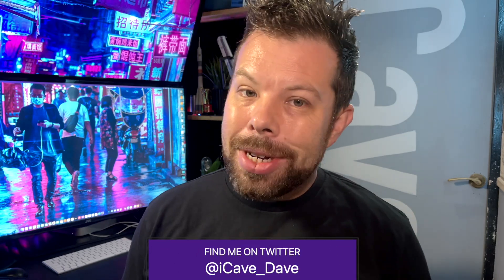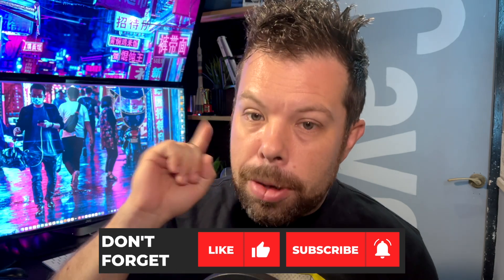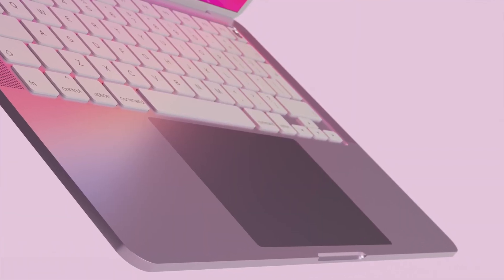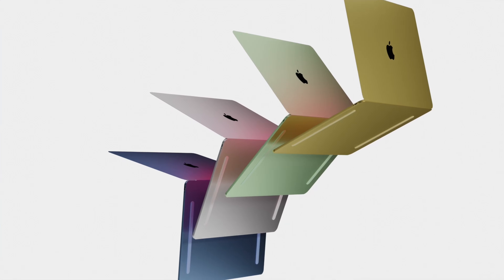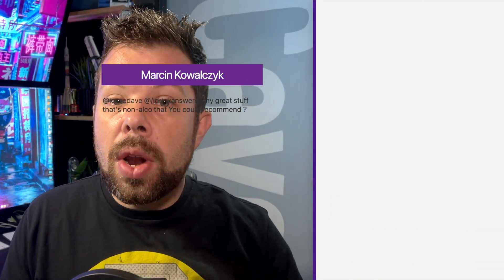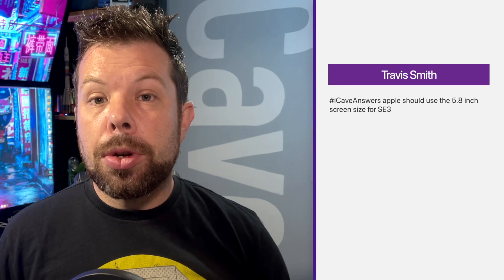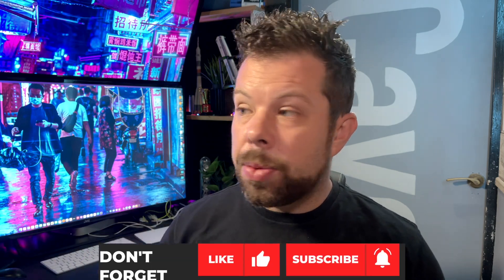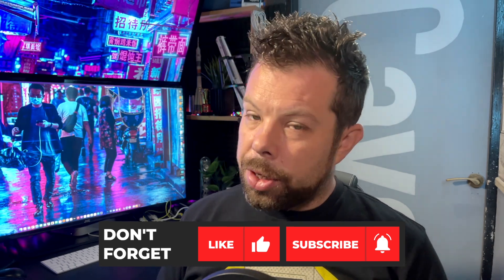MORE M2 MacBook Air Details from Ming Chi Kuo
More MacBook Air 2022 Info from Ming Chi Kuo

Apple Analyst Ming Chi Kuo has today released a new note to investors mentioning some new and some clarified details on Apple’s MacBook Air for 2022.

The headline being that the new MacBook Air model will carry a 13.3” miniLED display, compared to the current version which uses an LCD with a traditional back light. The mini LED display, like the Retina XDR display in the current 12.9” iPad Pro will have multiple local dimming zones, giving better contrast ratios and the ability to display HDR video. This will be releasing soon after the 14” and 16” MacBook Pros with M1X that will also use the same display technology,

While the M1X is expected to approximately double the M1 performance thanks to twice the performance cores inside, the M2 will be a more subtle increase, with the same 4 performance core count as M1 but using the faster cores from the A15 generation, giving an expected 20% performance increase while focusing on efficiency and battery life.

Now Kuo doesn’t mention a redesign here specifically, though the nature of integrating the MiniLED display suggests that this will be required, as in the iPad Pro M1 the design was made slightly thicker to accommodate the display. It would make little sense not to take advantage of this to refresh the design overall and it seems most likely that the new design language would be coming with this update. Of course our renders are as always provided by the artist briefly known as Orchard Digital, Apple Tomorrow. The 2022 MacBook Air is expected to finally ditch the wedge shape, instead going for an even more slimmed down MacBook Pro style design, defined by the thickness of the USB-C ports. Its unclear at this point if there will be just 2 thunderbolt USB ports or if there could be magsafe included too, but the addition of coloured aluminium chassis and white display bezels are expected to compliment the existing 24” iMac design in the consumer end of Apple’s Mac lineup, with the pros expected to keep black display surrounds.

So, not much new here, but nice to here some more information from a generally reliable source that lines up with what we’d already heard. But what do you think, is MacBook Air with M2 enough for you or do you need the brute force of an M1X MacBook Pro?

Marcin Kowalczyk
@icavedave @/idrinkanswers  any great stuff that's non-alco that You could recommend ?

Travis Smith • 3 hours ago
iCaveAnswers apple should use the 5.8 inch screen size for SE3

iCaveAnwsers why does apple use the name SE for their lower price products

Ryan Ballenger • 21 minutes ago
iCaveAnswers Do you think the M1X MacBook Pro will have a cellular option like the iPads?

Evan Rodgers
icaveanswers excluding AR/VR, what market segment would you most like Apple to enter? IMO a 12K Apple pro camera would be awesome.